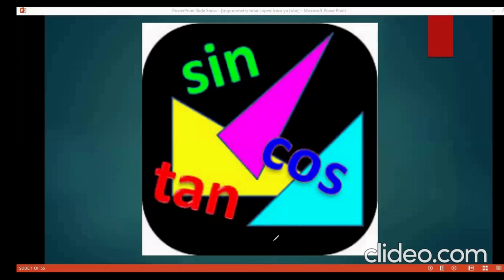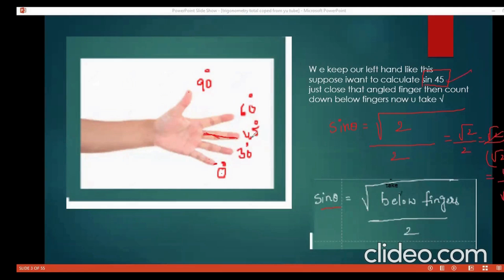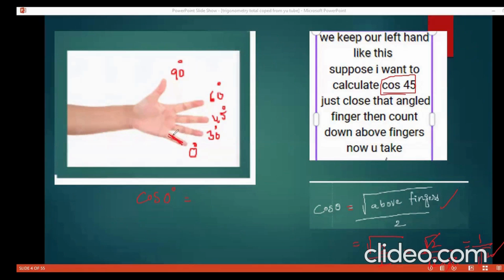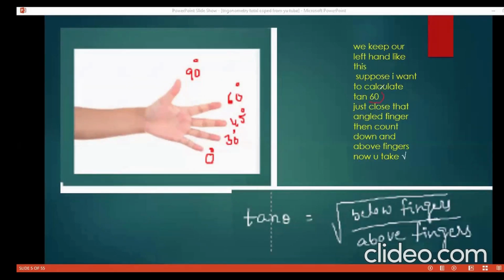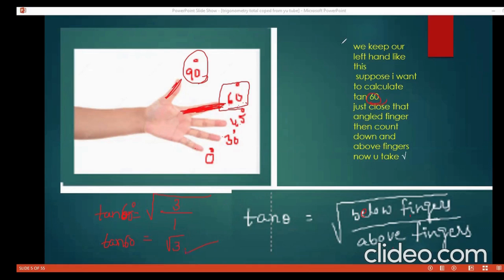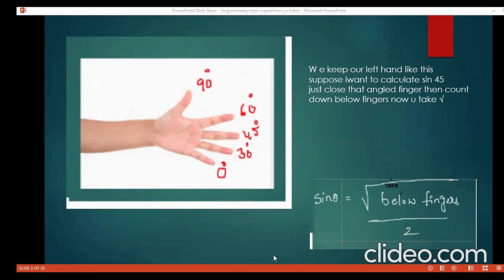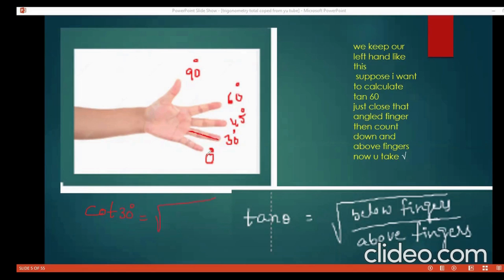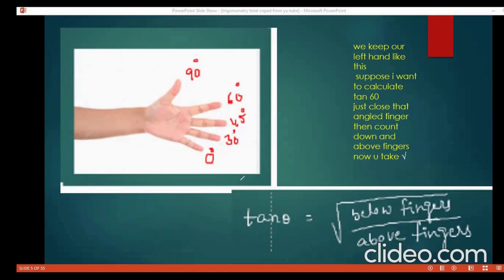Values Of Trigonometric Angles On Finger Tips Trick